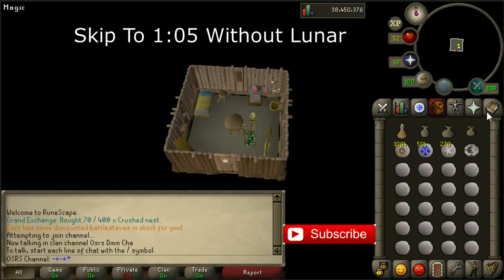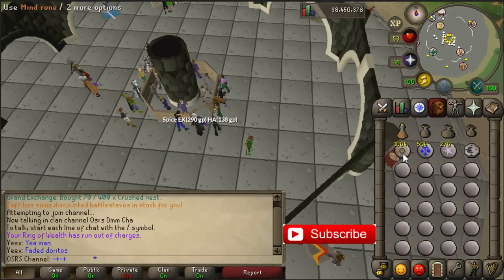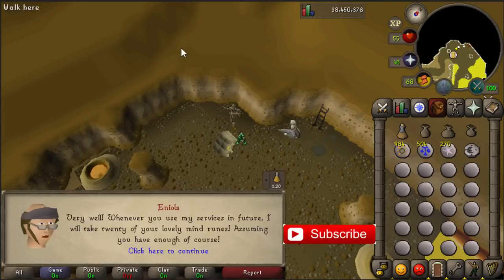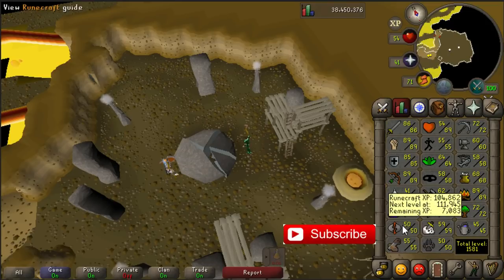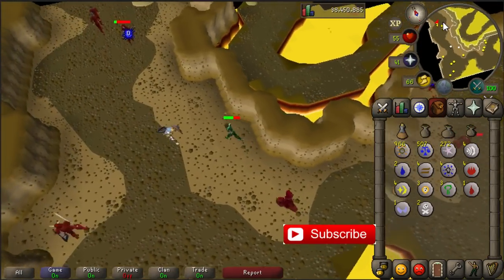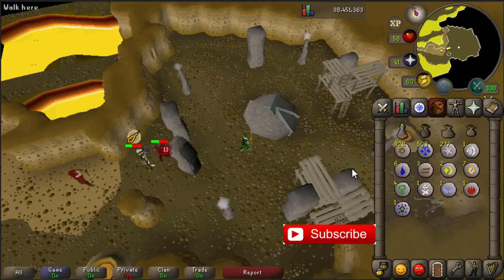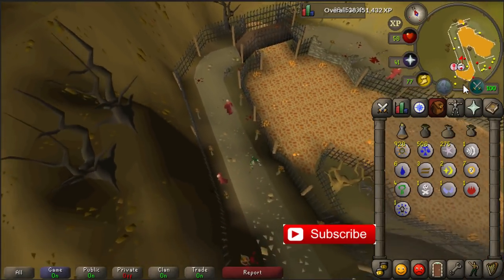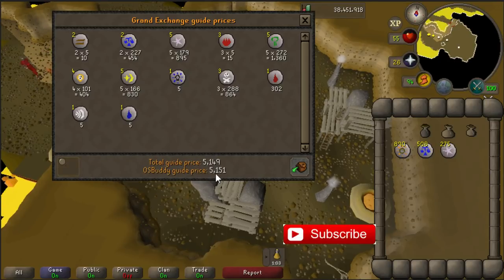ZMI Altar / The Ourania Altar Guide High Level Runes +Double RC Exp Old school Runescape 2007 (OSRS)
Old School Runescape 2007 (OSRS) update 13 october 2016 ZMI altar : Zamorakian Magical Institute The Ourania Altar. Who Gives You Double RC Exp and any kind of runes. Even the law, death, soul, blood , nature runes with only 30 rc for example. A higher rc will improve the chance to get the higher level runes. The runes you will receive will be random.

There are no requirements to do this but people who have 71 magic and have completed the lunar diplomacy are able to teleport close to the dungeon.

Winner will be announced in the next video/ mentioned date (  15 october)

Winner  11  October video : paulodio

Winner will be chosen after the first 24hour (so be sure you post your username in the first 24 hour after the upload date/hour of each video) and annouced 48hours (approx) after uploading this video. GL to all ;)

PC Specs:
CPU: Intel Core i7-6700k @ 4.0GHz
Motherboard: Asus Z170 Pro Gaming
Graphics Card: Asus Strix 970 - 4GB
Memory: 16 GB DDR4 Corsair Vengeance
SSD Hard Drive: Samsung 850 Evo - 500 GB
Power Supply: Thermaltake ToughPower 1500 Watt
Monitor: Samsung S27E390H
Microsoft Windows 10